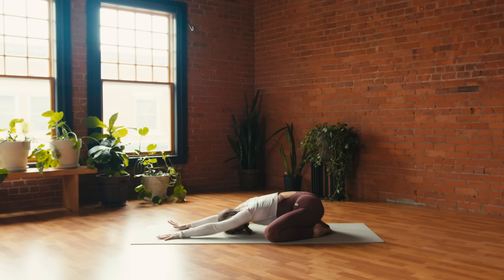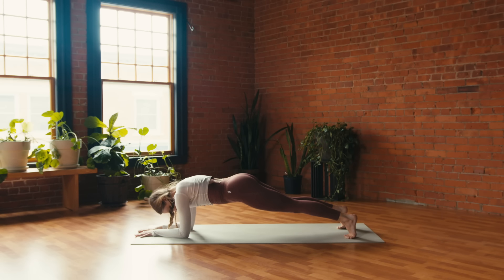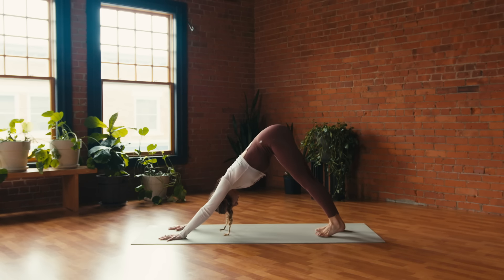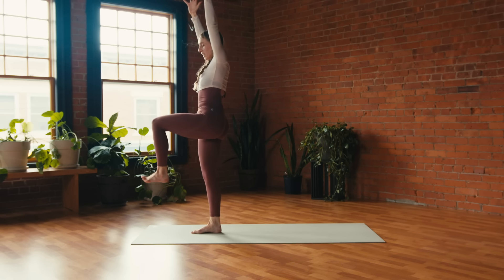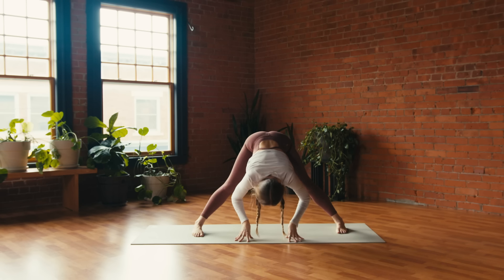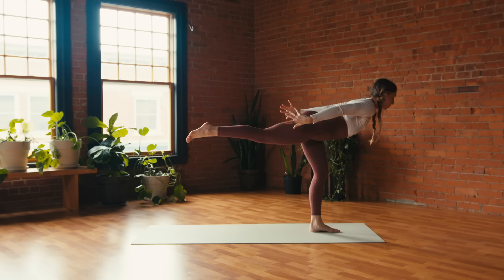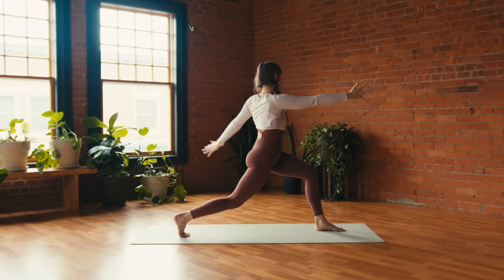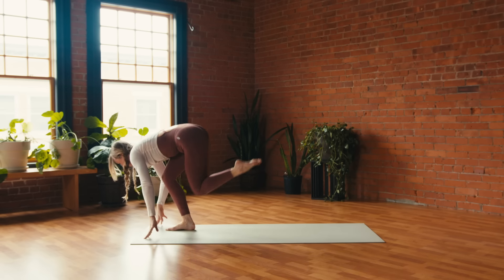25 Minute Strength & Cardio Vinyasa | fast paced, dynamic power yoga flow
Hope you love this quick moving funky flow!